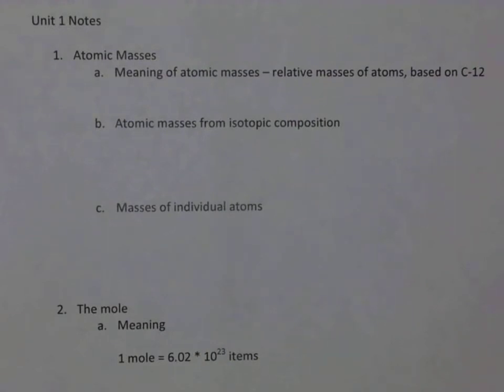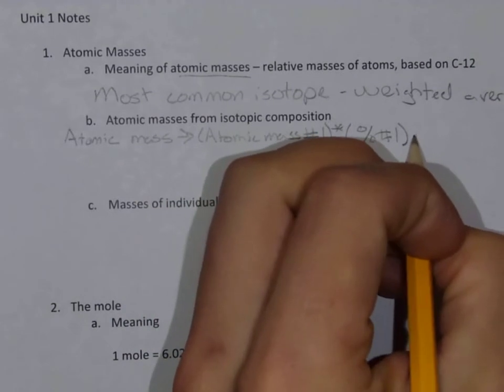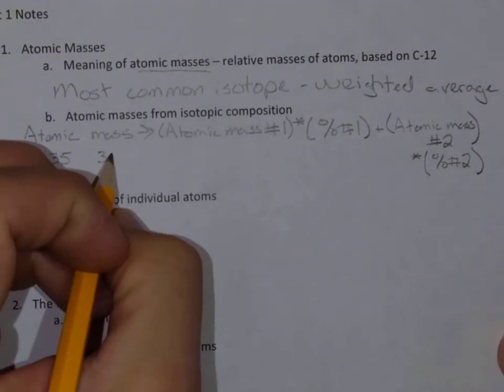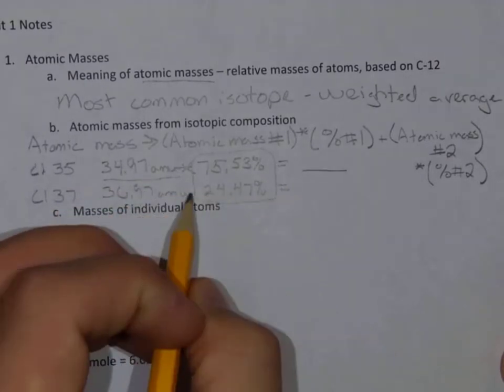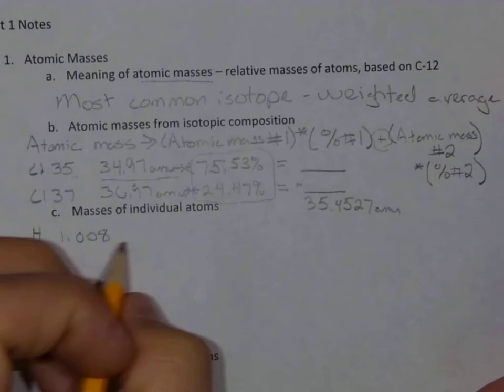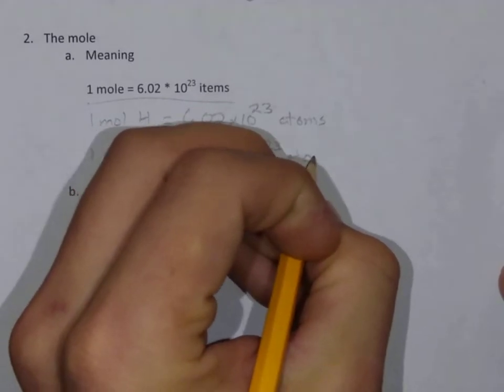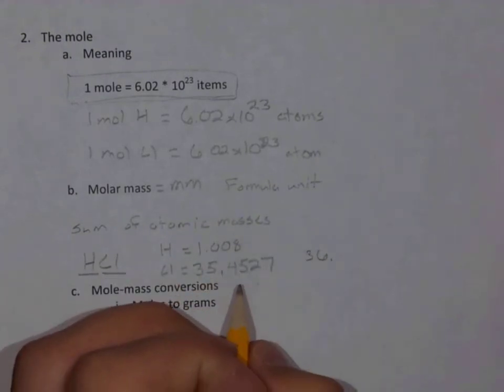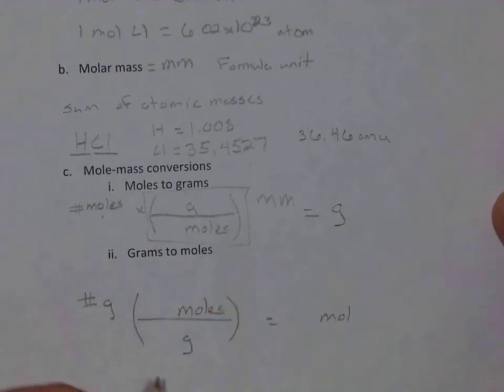Unit 1 Notes Part 1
Dr. Niemeyer AP Chemistry Unit 1 notes part 1